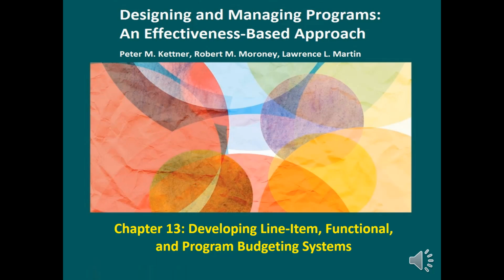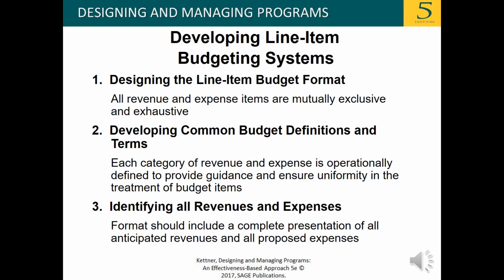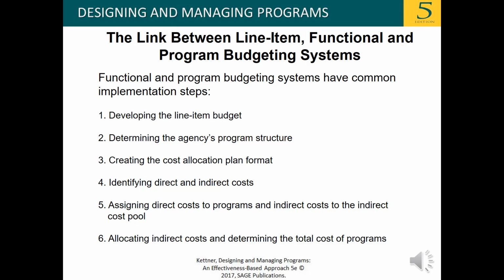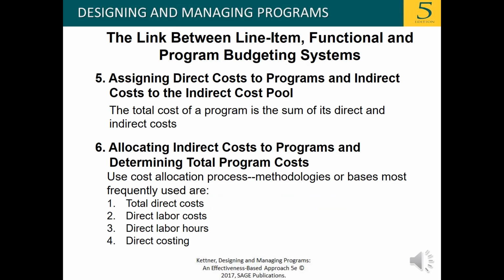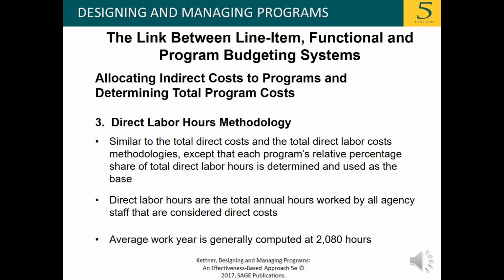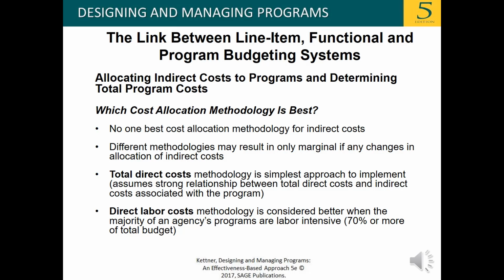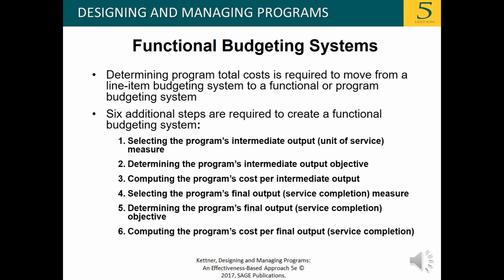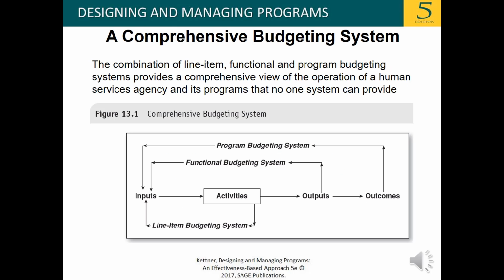Chapter 13: Line-Item Budgeting Systems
HSRV 7302 Chapter 13 Line Item Budgeting Systems